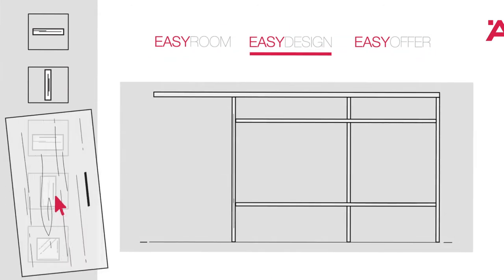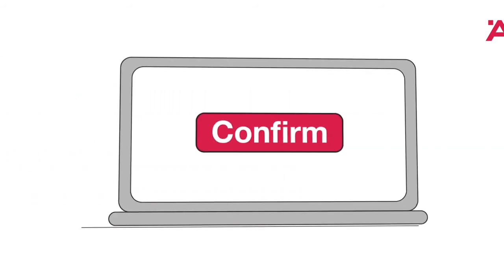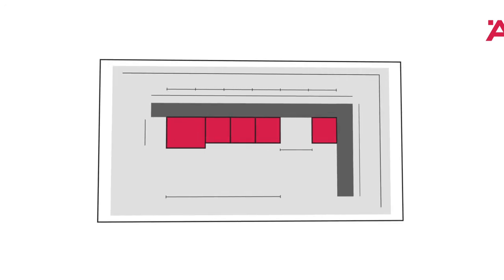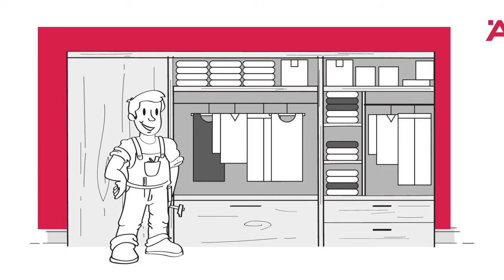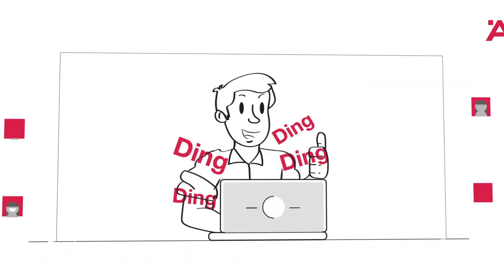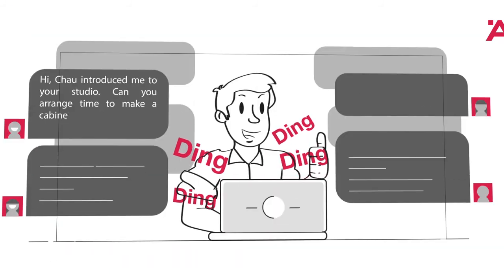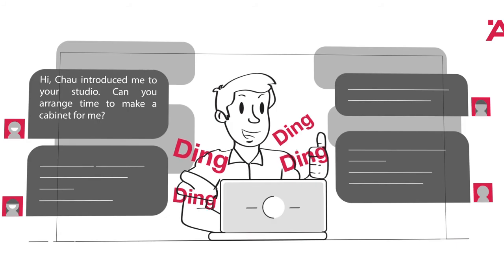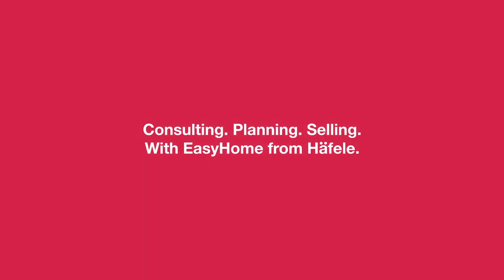EasyHome by Häfele Singapore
Easy Planning. Easy Costing. Easy Installation.